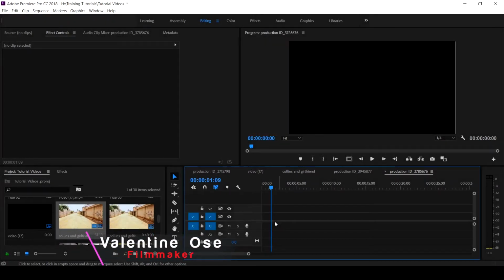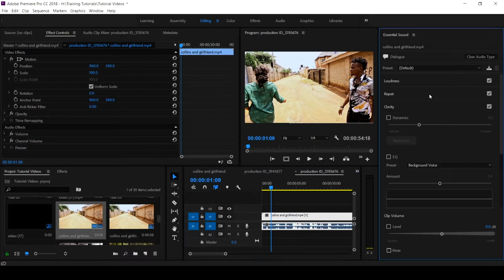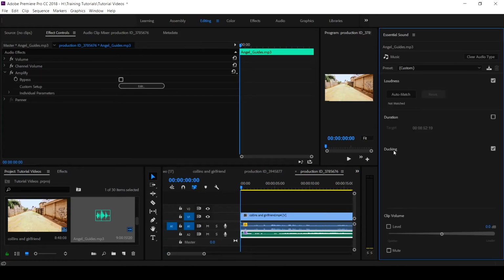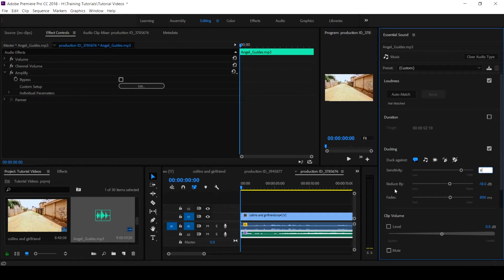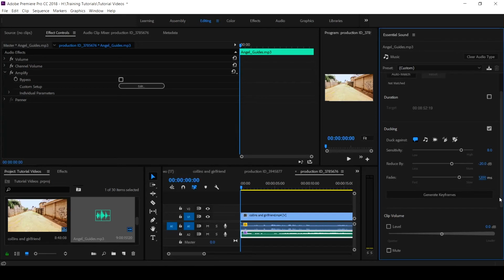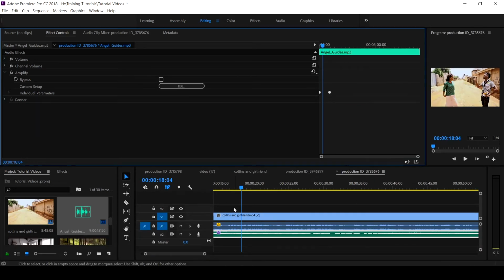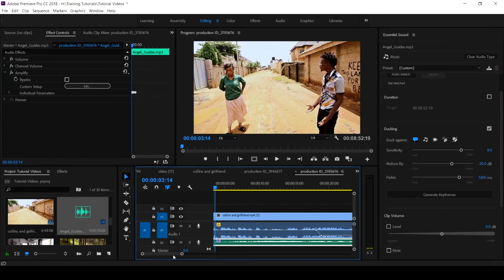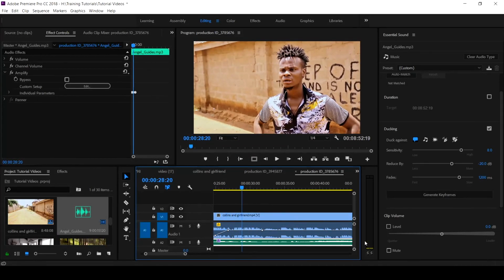ADOBE PREMIERE PRO TUTORIAL- DUCKING SOUND Auto in Premiere Pro CC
"Graded Picture Playground" This is a step by step tutorial on "how to DUCK MUSIC against Dialogue in your video or movie with DUCKING sound inside Adobe Premiere Pro CC". At the end of this tutorial, you will
be able to use DUCKING sound in your VIDEO or MOVIE project.

Watch other Video tutorial of Premiere Pro video Editing